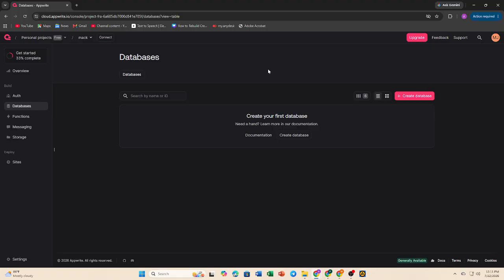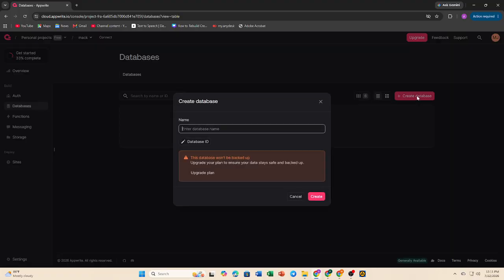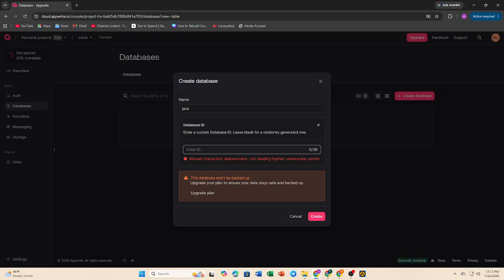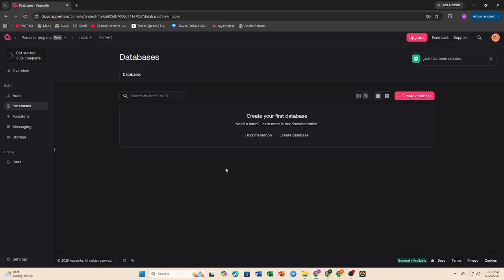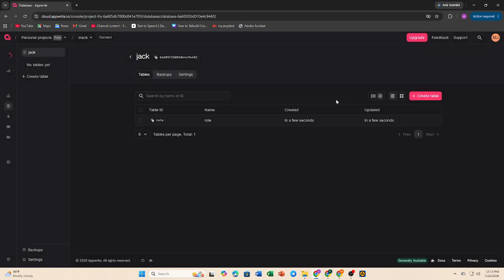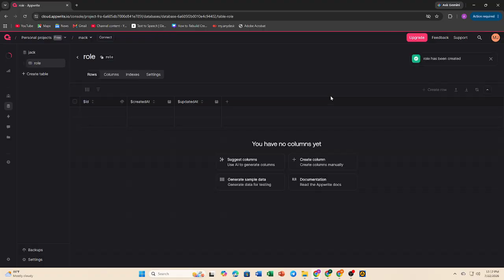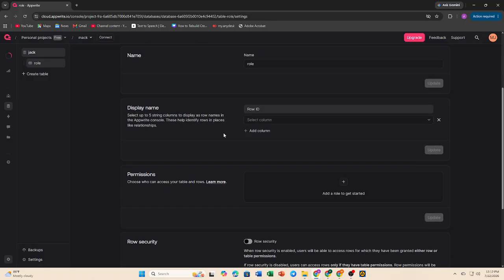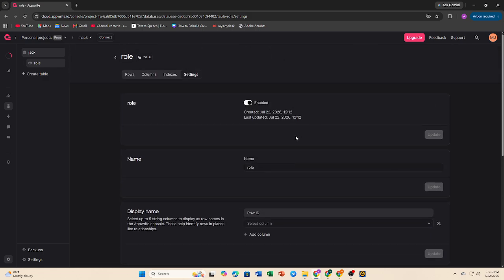How to Create Databases in Appwrite Full Guide 2026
Learn how to create databases in Appwrite with this complete step-by-step guide for 2026. This tutorial explains how to set up an Appwrite database, create collections and attributes, configure permissions, and organize your application data effectively.

Whether you're building a website, web app, or backend project, this guide will help you understand how Appwrite Databases work and how to create a reliable data structure for your application.